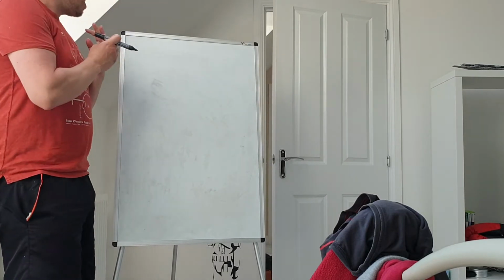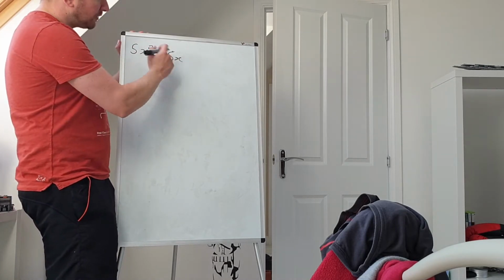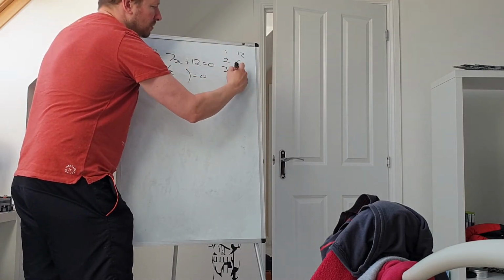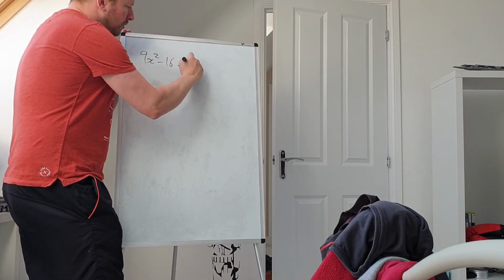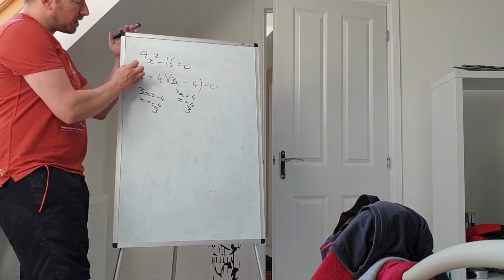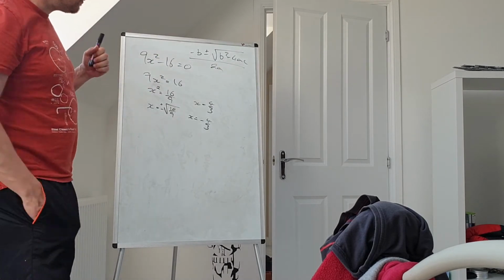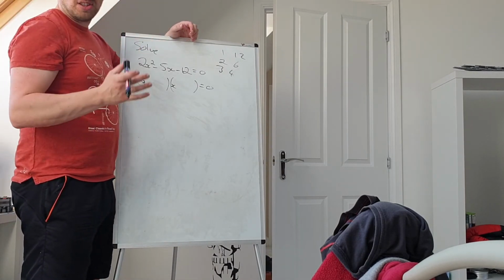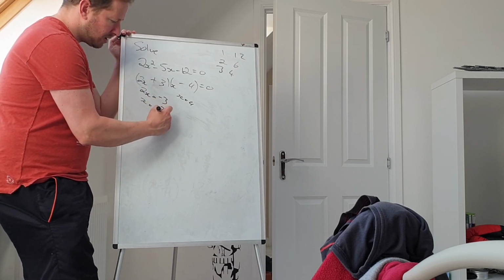GCSE to A Level prep. Solving Quadratic Equations.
Lesson 6 of 23 for GCSE students wishing to take A Level maths.